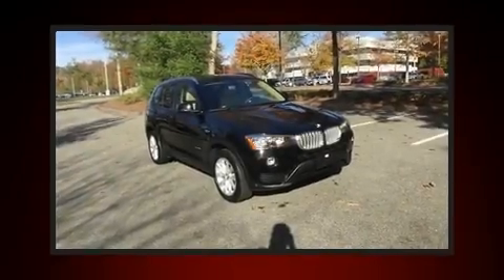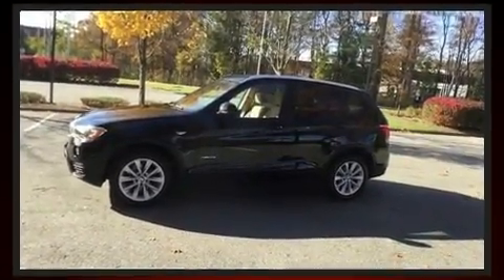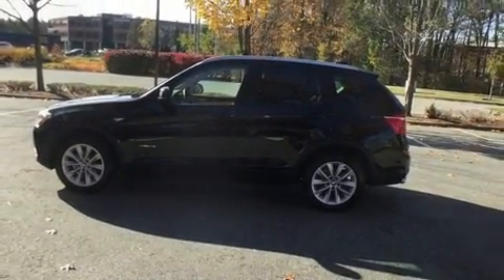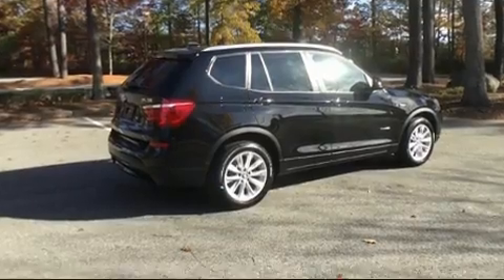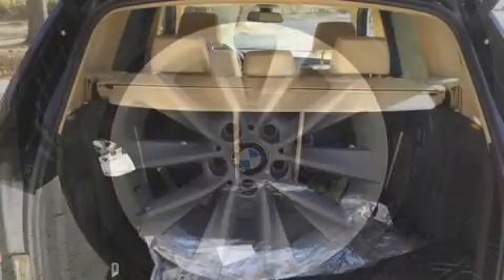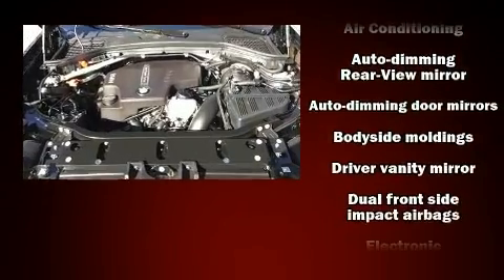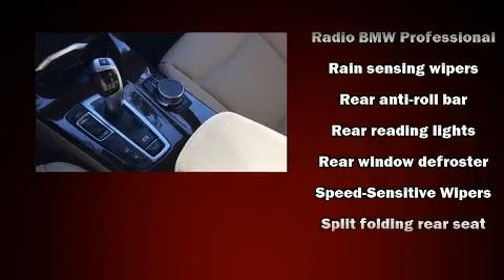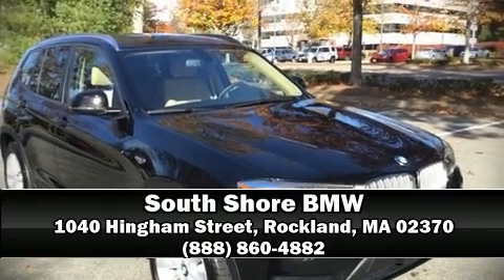2017 BMW X3 xDrive28i in Rockland, MA 02370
Here's a great deal on a 2017 BMW X3. With fewer than 5,000 miles on the odometer, this vehicle is constructed with the discerning driver in mind. Smooth gearshifts are achieved thanks to the 2 liter 4 cylinder engine, and for added security, dynamic Stability Control supplements the drivetrain. All wheel drive keeps this model firmly attached to the road surface. A turbocharger further enhances performance, while also preserving fuel economy. Top features include front dual zone air conditioning, a built-in garage door transmitter, a power seat, an automatic dimming rear-view mirror, heated seats, tilt steering wheel, a power liftgate, and seat memory. For drivers who enjoy the natural environment, a power moon roof allows an infusion of fresh air. With side curtain airbags supplementing the rest of the safety network, you can be assured that you and your passengers will experience top-tier protection. This vehicle has achieved Certified Pre-Owned status, by passing BMW's rigorous certification process. Our aim is to provide our customers with the best prices and service at all times. Please don't hesitate to give us a call.